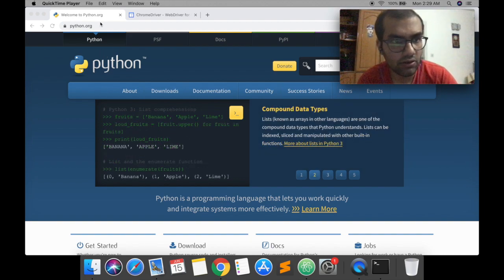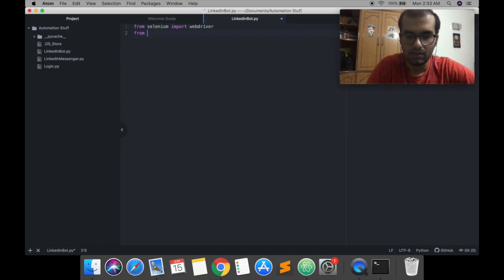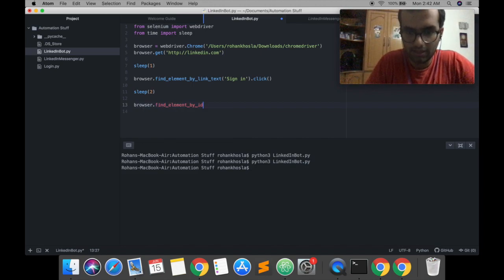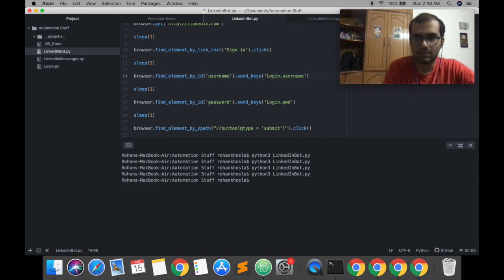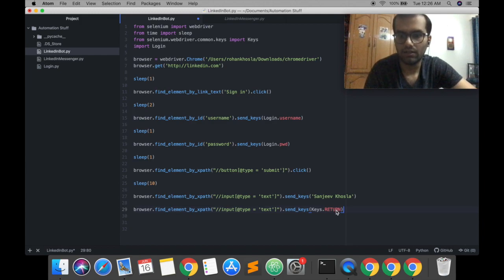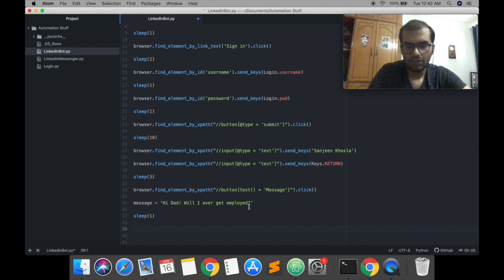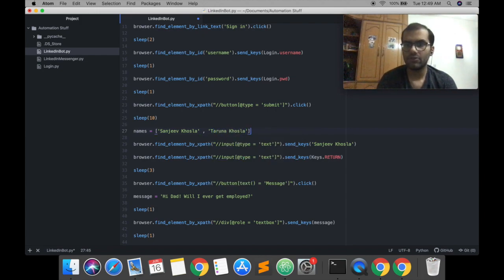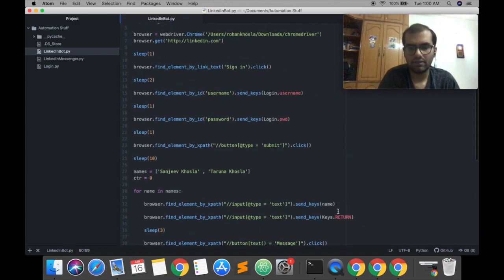How to create a LinkedIn Bot using Python and Selenium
I go through the entire process of creating a LinkedIn bot using Python and Selenium. The bot can be used to send your CV to employers or sending routine messages to your employees.